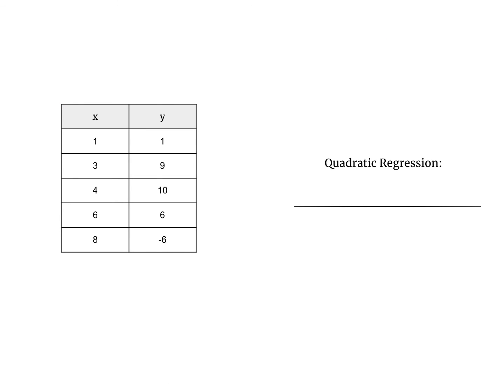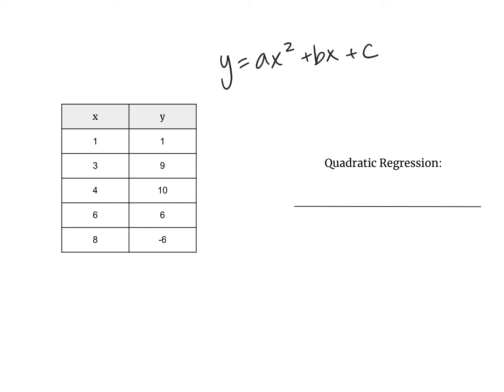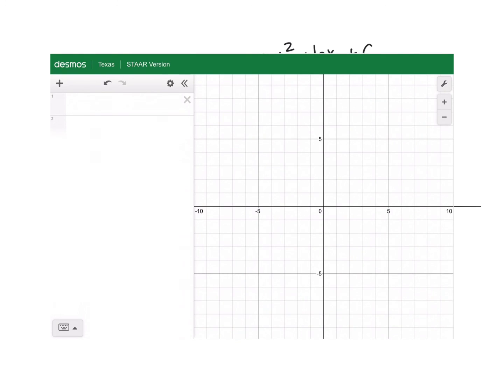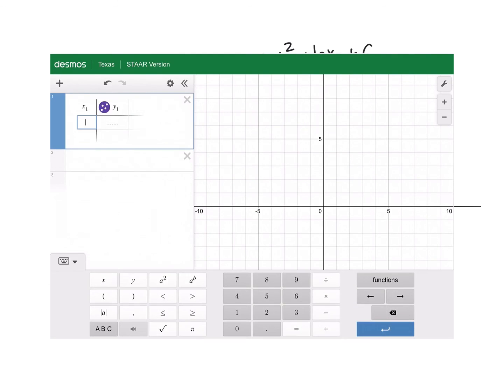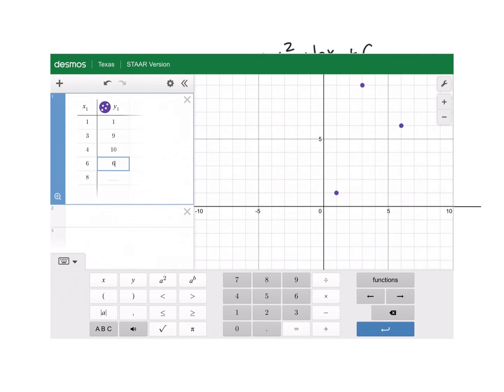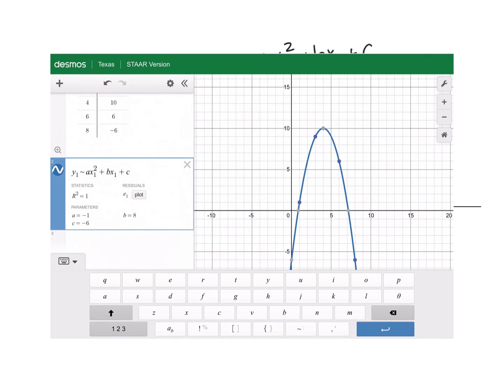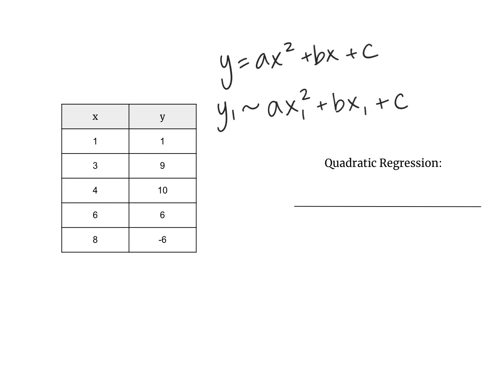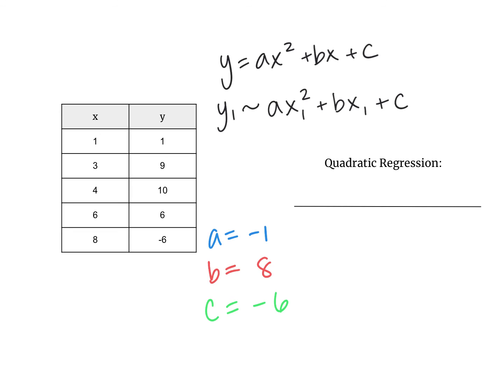Unit 8 Test Review- Regression.mp4